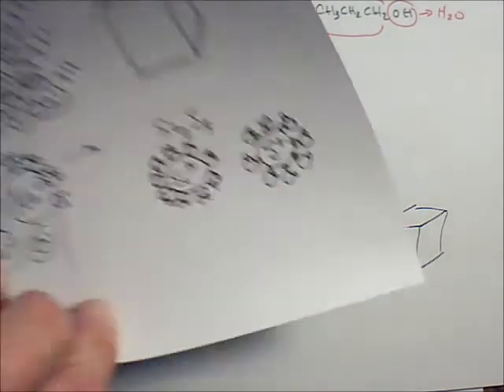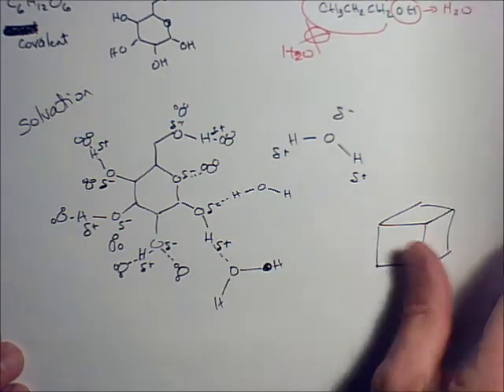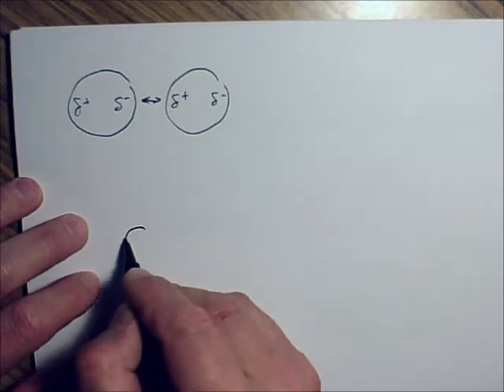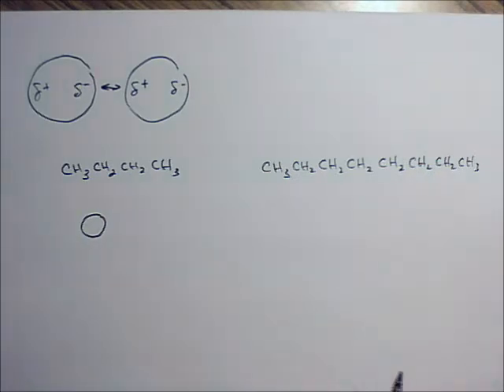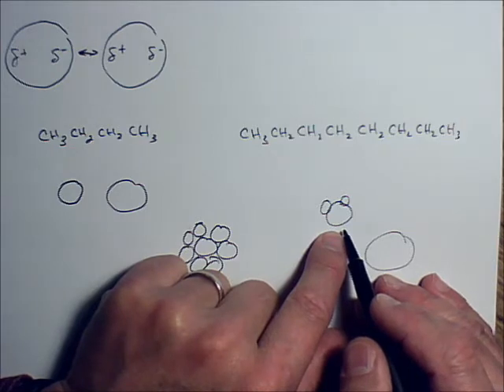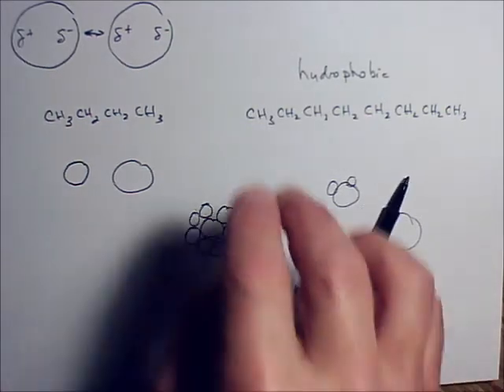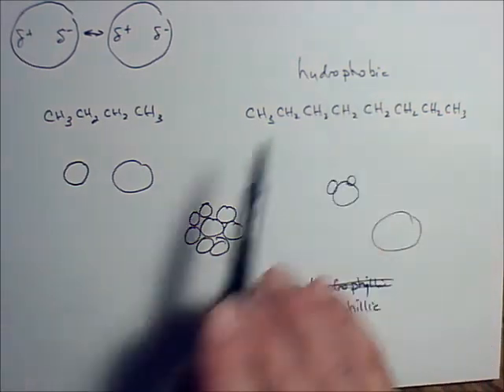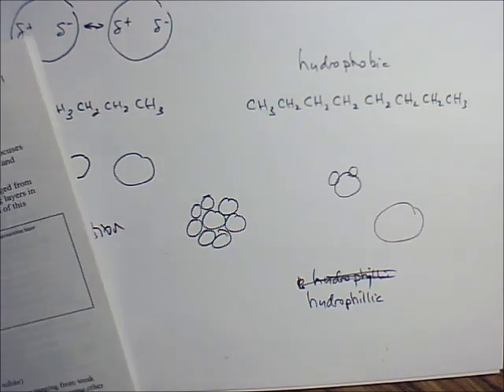Unit8_Solvation_Non-Polar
This video is an explanation of the solvation process for non-polar solutes in non-polar solvents.  Solvation is the way that solvent particles (usually those particles are molecules) dissolve solute particles.